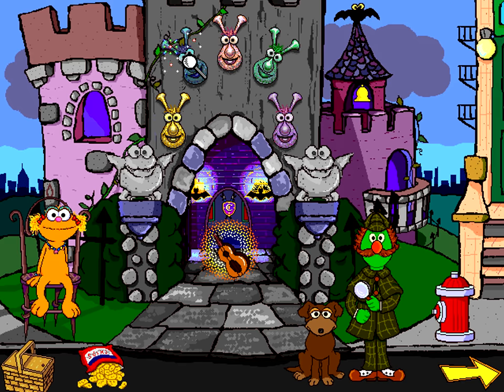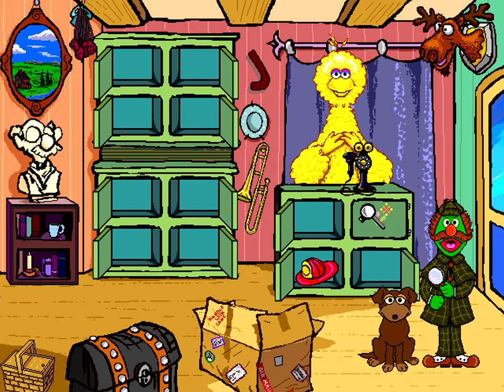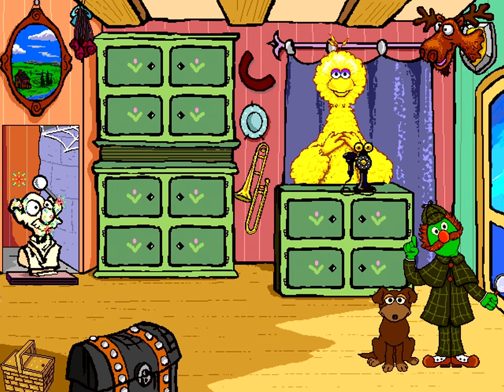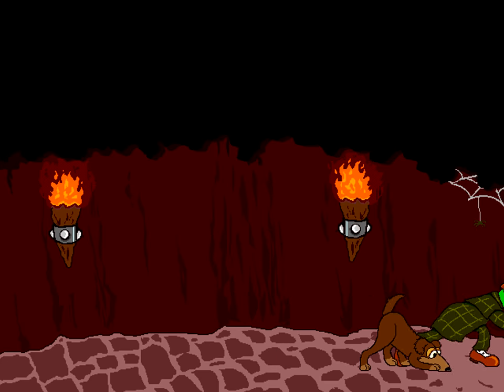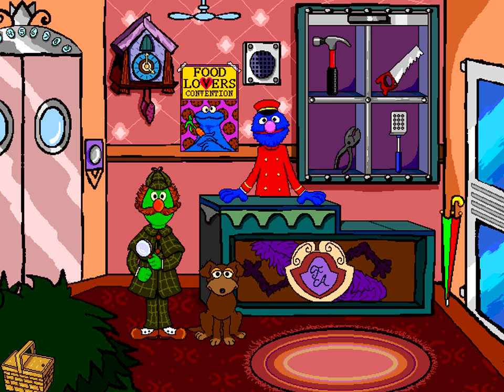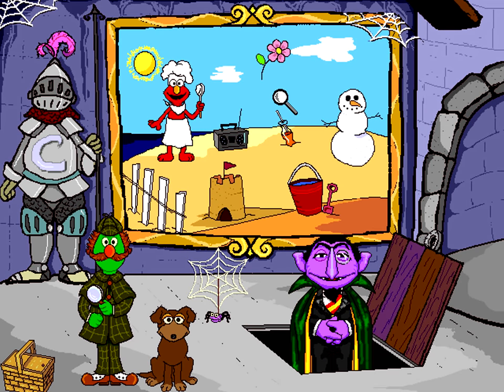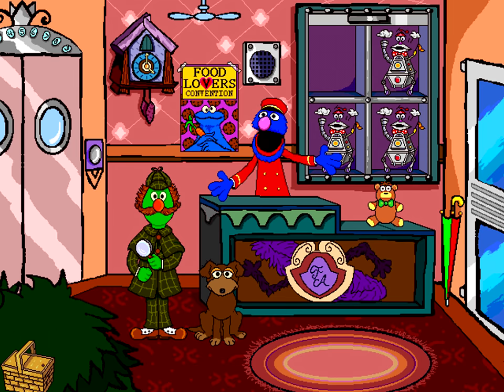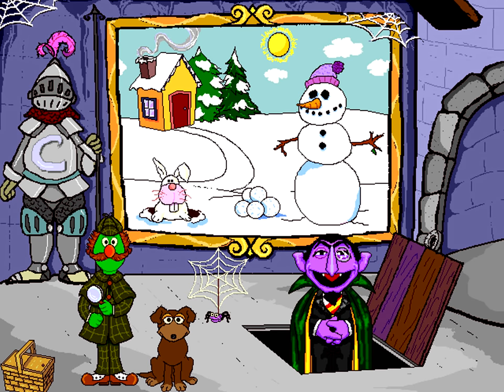Sesame Street: Search and Learn Adventures (1998, PC) - Videogame Longplay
Search & Learn Adventures is a 1996 Sesame Street CD-ROM game for home computers. The game was developed by Creative Wonders and Children's Television Workshop in 1996, and re-released in 1998, 2000 (by Mattel Media), and 2004 (by Encore Software). Sherlock Hemlock guides users as they find the clues to solve puzzles and mysteries. Concepts emphasized are safety, healthy eating and recycling; skills developed include critical thinking and problem solving. There are more than 20 activity combinations and multiple skill levels.
The game's story features the whole Sesame Street gang planning a trip, but The Amazing Mumford's trick to get them there makes all the items they plan to bring scatter all over the street. It's up to Sherlock and Watson to retrieve the items.

-- Game Contents --
*Complete The Count's magic picture
*Recycle trash with Oscar.
*Match items in Big Bird's store.
*Help Grover deliver food at The Furry Arms Hotel
*Search The Count's castle for things that are missing

-- Game Credits --

The Learning Company
Executive Producer
Greg Long

Producer
Erik B. Zwerling

Assistant Producer
Natasha Reynald

Marketing Director
Kevin Kimbell

Group Product Marketing Managers
Eirene Chen
Karen Peterson

Lead QA Engineers
Ron Ransom
Andrew Viloria

QA Supervisor
George Oster

Software Engineering Manager
Hugo Paz

Production Engineers
Judy Flynn
Angela Rumbaoa

Documentation Editor
Fedora Chen

Documentation & Interactive Help
Sarah Tilton

Launcher Art Design
Roberta Lee Woods

Package Design
Mann Design

Design Management
Gregory Graalfs

Marketing Operations Manager
Carole Kochan

Marketing Operations Liaison
Debra Martin

VP Research & Development
Gibson Biddle

VP Marketing

Louis Roitblat

Special thanks to:
Matt Archambault
Bernard Camarao
Simon Fleming-Wood
Gregory Kitamura
Paul Oeschger
Matt Park
Jana Wilson

Children’s Television Workshop
Product Manager
Rault Kehlor

Marketing Manager
Ellen Gold

VP, Interactive Production
Glenda Revelle

At Creative Wonders
Senior Producer: Gibson Biddle
Line Producer: Paul Oeschger
Assistant Producer: Gabriel B. Manriquez
Product Manager: Simon Fleming-Wood
Assistant Product Manager: Rob Solomon
Testing Supervisor: Kevin Gibson
Testers: Sarah Tilton, Scott Schork, Stefan Nelson, Molly McMahon, Erik Zwerling, Maryann Duringer
Customer Support Supervisor: Kirk Kirschenbauer
Documentation & Interactive Help Editor: Patrick Schork
Documentation Layout: Emily Favors
Creative Services Manager: Greg Graalfs
Package Design: Arlene Horwitz
Director of Technology: Lee Powell
Quality Assurance: Rachel Gatz, Kat Hsueh, David Morgan, Solveig Pederson, Andrew Viloria
Producer: Gina Covington
Assistant Producer: Rault Kehlor
Production Assistants: Robert Ruiz, Jason Milligan, Jack McCall
VP Interactive Production: Glenda Revelle
Creative Director: Spencer Grey
Production Director: Karen Kane
Art Director: Russell Zambito
Lead Artistic Design: Jen Oxley
Background Artist: Kathy Schultz
Animators: Mike Arnold, Drew King,
Jonathan Gladding, Peter Lester Lyle Booth
Sound Director: Miles Ludwig
Music & Sound Effects: Valerie Vigoda,
Peter Durwood, Nancy Rosenberg
Lead Programmer: Ben Wright
Programmers: Cosmo Scrivanich, Todd Marshall, Jonathan Mooser, Jeff Harrington,
Chris Ianuzzi
Research Director: Erik Strommen, Ph.D.
Marketing Manager: Ellen Gold
Creative Writer: Sharon Scaramella

VP Interactive Technologies: Rob Madell
Financial Director: Teresa Turano
Special Thanks to: Rick Wetzel, Pamela Green,
Angela Garretson, Lisa Medoff, Max Langert

Starring the Muppets featuring:
Jerry Nelson as Sherlock Hemlock, The Amazing Mumford, The Food Lover, and The Count
Caroll Spinney as Big Bird and Oscar the Grouch
Kevin Clash as Elmo and Watson the Dog
Frank Oz as Bert, Grover, and Cookie Monster
Fran Brill as Zoe

Creative Wonders (Macintosh Versions)
VP, Product Development: Gibson Biddle
Producer: Paul Oeschger
Associate Producer: Gabriel B. Manriquez
Assistant Producer: Erik B. Zwerling
Lead Tester: Benjamin Deguzman
Tester: Scott “The Cleaner” Schork
Product Manager: Matt Park
Quality Assurance: Dominique Marnoni
QA/Testing Manager: Kirk Kirschenbauer

Parents & Kids Guide
Developer: Asylum Entertainment

Artwork: Barbara Patton
Programmer: Josh Noble

BOING!
President: Seth Meyers
Programmer: Ros Hartigan

Special Thanks To: Louis Roitblat, Gunar Penikis

Special Thanks to Jim Henson, whose imagination and vision continue to inspire us all, and to Cheryl Henson for helping us keep the vision alive.

Sesame Street Search & Learn Adventures version 2.1

Full gameplay ends at: 32:53 After that I recorded some parts of the game that are different when you play on Easy or Medium difficulty.